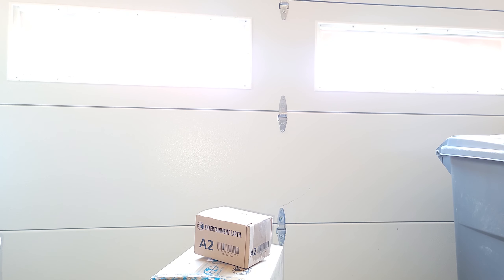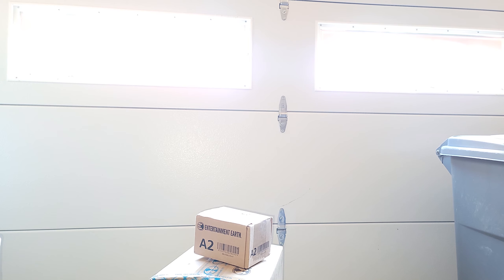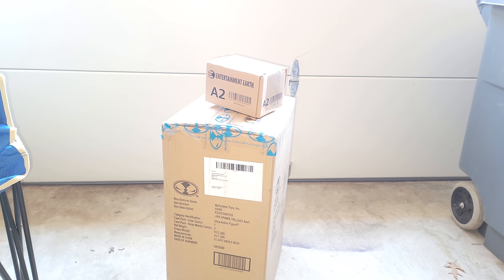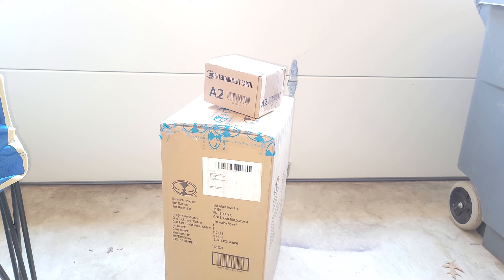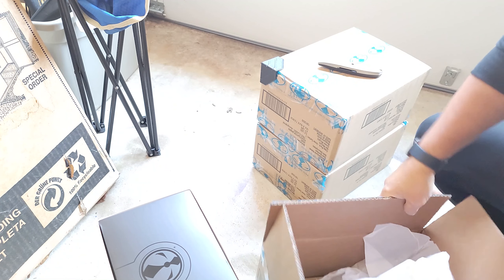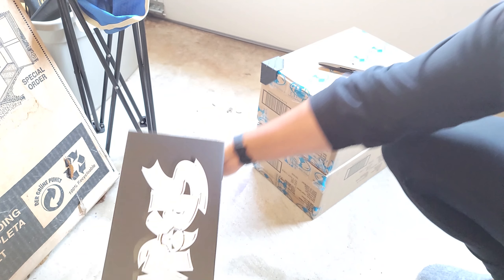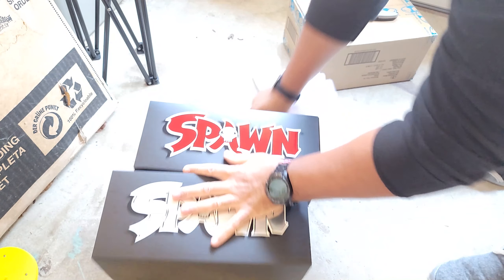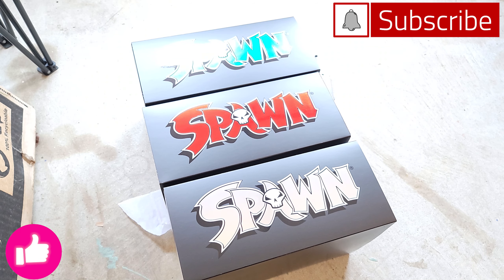Haul of Justice: 42- Kickstarter Spawn Trilogy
FINALLY got my Spawn Trilogy set in (and a POP)!